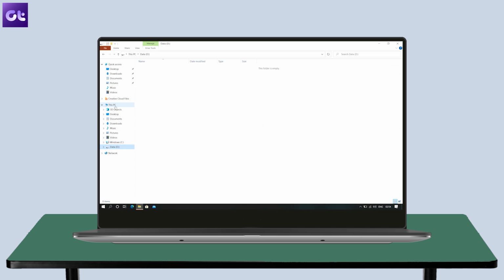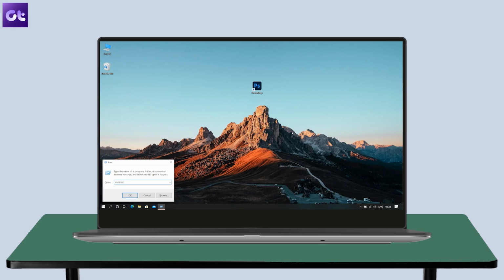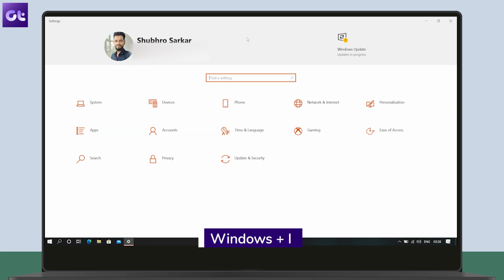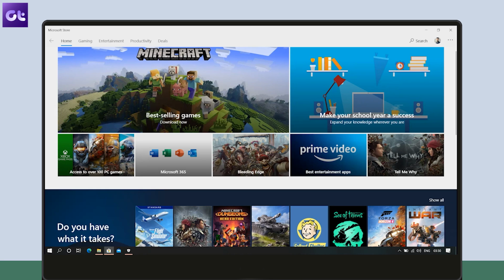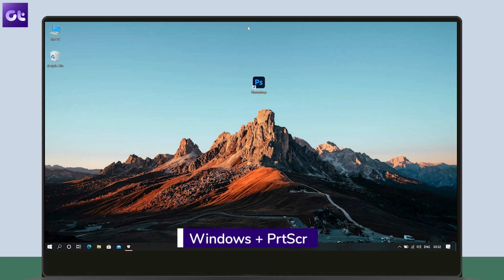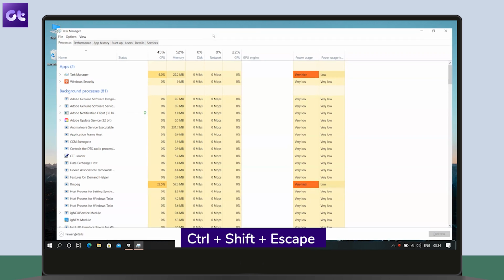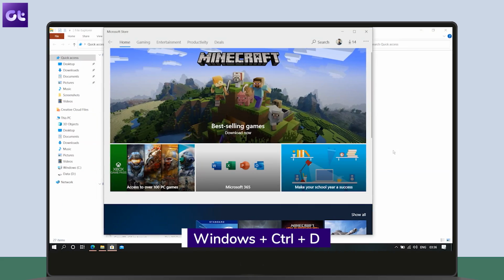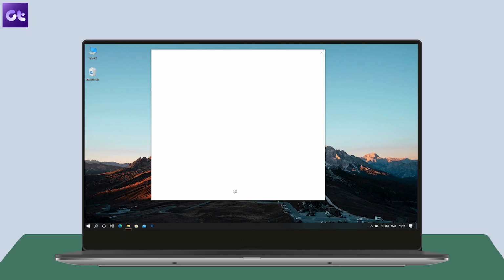18 Cool Shortcuts for Windows 10 That You Need To Be Using | Guiding Tech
If you wanna be a power user, you shouldn't deny the usefulness of hotkeys. They improve your everyday work and give an absolute boost in your productivity. Today I'll be talking about some of the coolest Windows 10 shortcuts that you can use to make your everyday usage faster and simpler. These hotkey combinations will certainly come in handy for every Windows user!